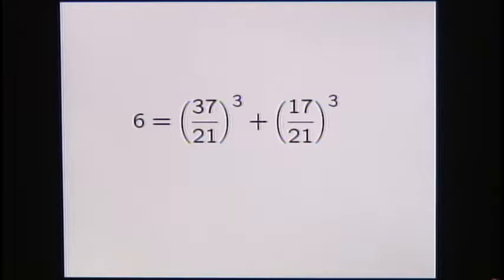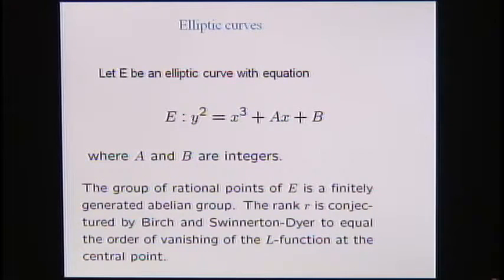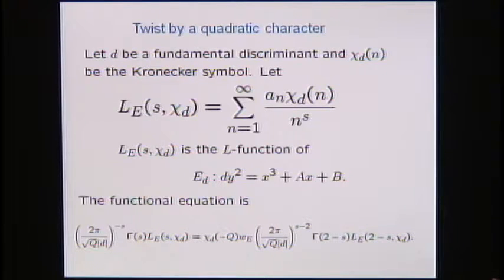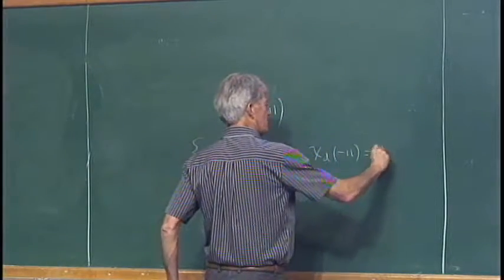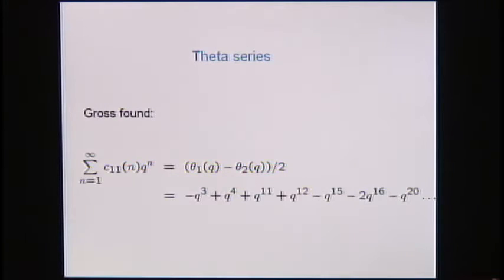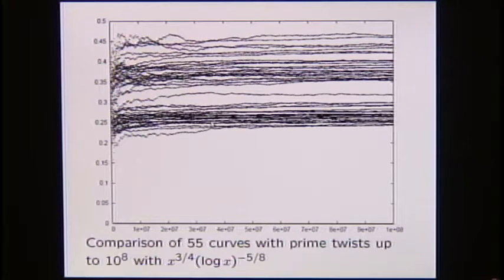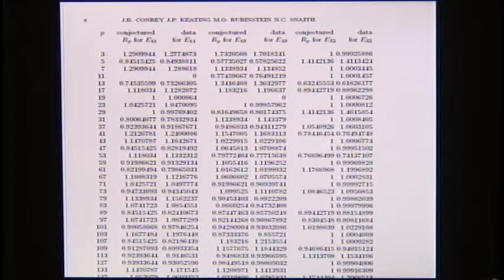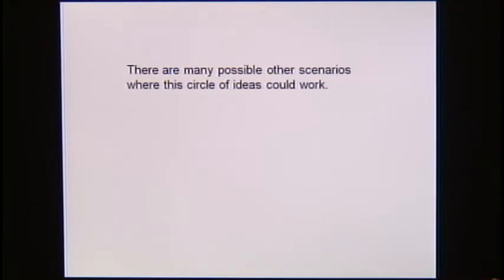Brian Conrey - Lecture 4/5 [Mini-course: Random Matrix Theory] [2015]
International Conference in Number Theory and Physics

Mini-course: Random Matrix Theory and statistics of families of L-functions

An important subject in number theory today goes by the name of arithmetic statistics." This course will introduce the notion of a "family" of L-functions and will develop the random matrix tools needed to express detailed theorems and conjectures about the distribution of zeros and values of the L-functions in a family. It will make use of a good mix of techniques from random matrix theory and from analytic number theory to develop the modern theory of family statistics, including the recipe" and the ratios conjecture" - which are theorems in random matrix theory and conjectures in number theory. Examples from all three symmetry types - unitary, orthogonal, and symplectic will be considered in detail.